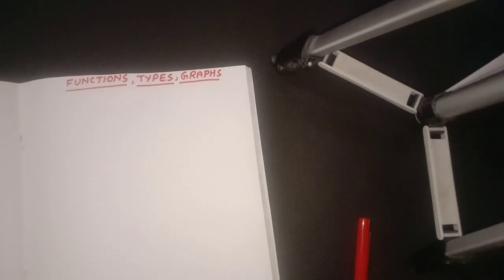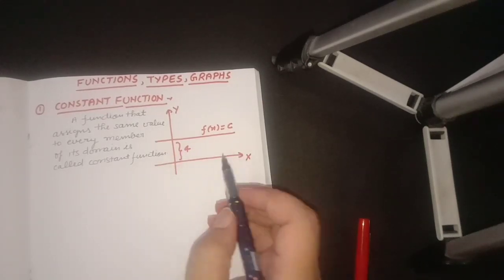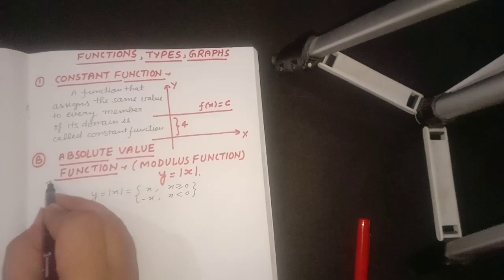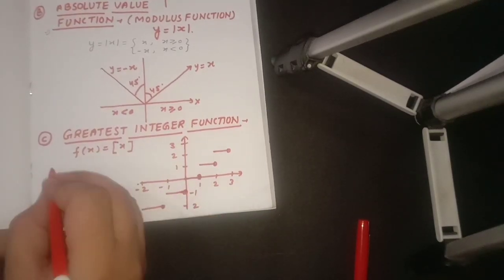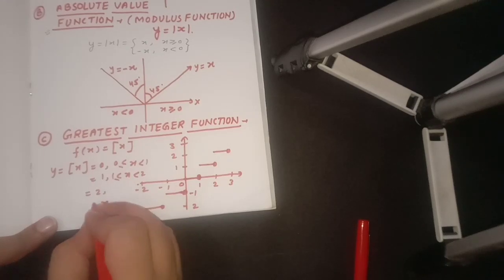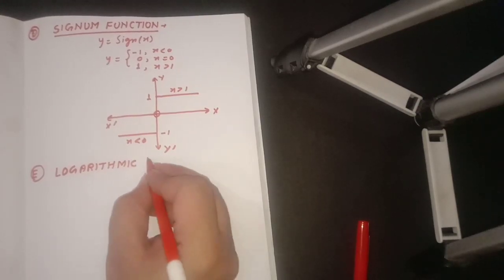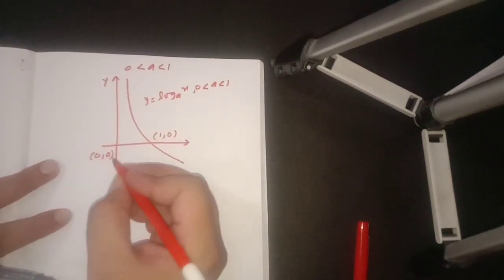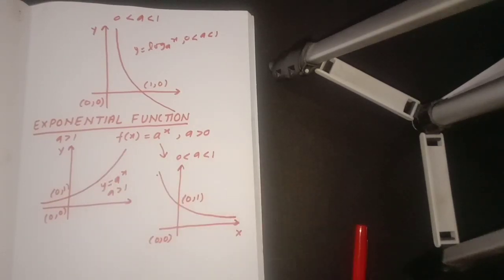Functions // Types //Their graphs //Functions fear//Nda//Jee //Upsc//Bank PO//Tgt/11th/12th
function is a very important part of preparation for different competitive exams. A very short summary of functions and their graphs is provided for convenience of students.